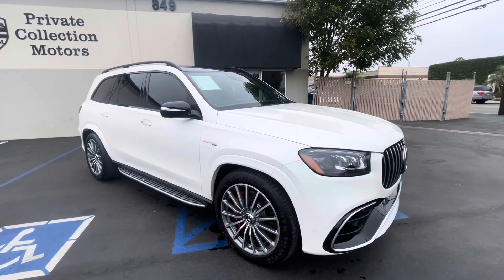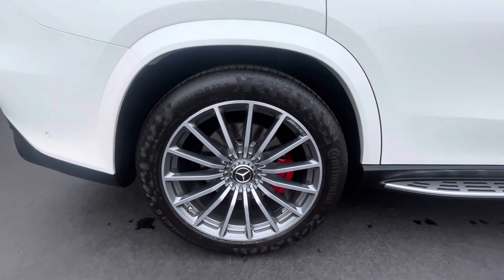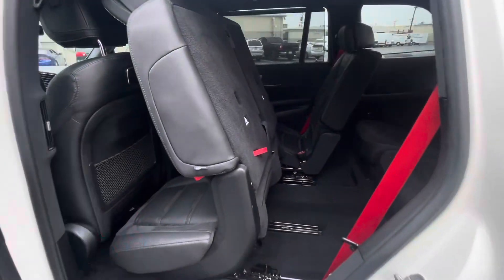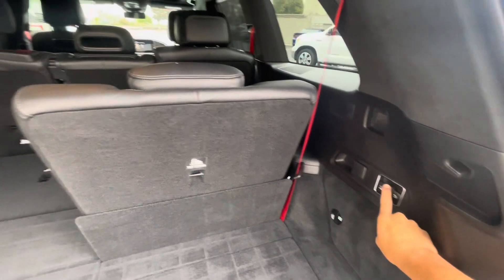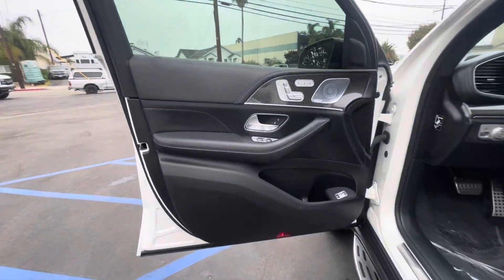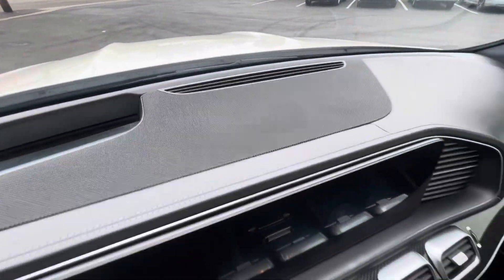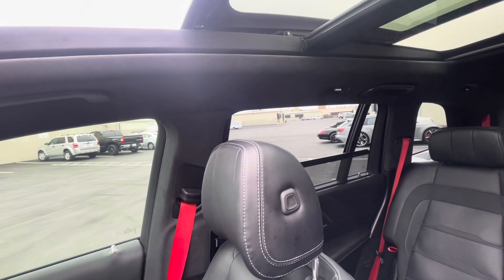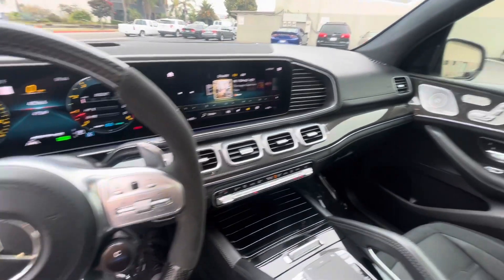B6865 2021 Mercedes Benz GLS63 Overview